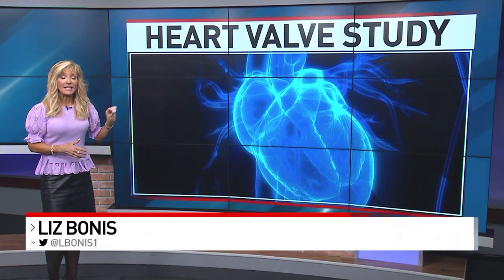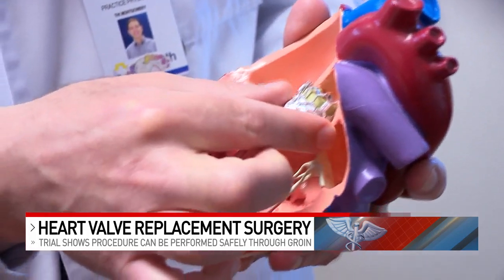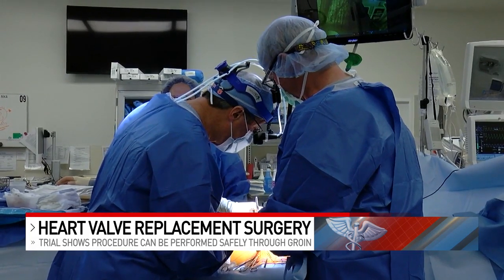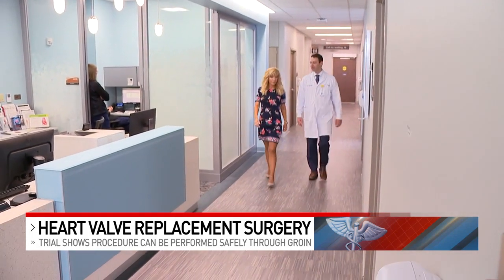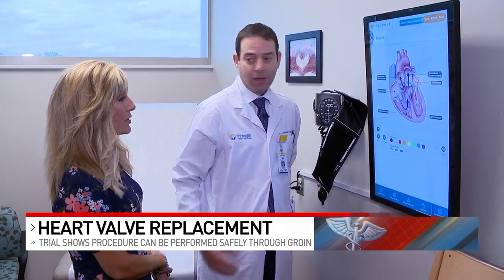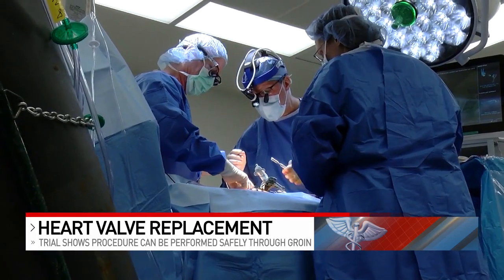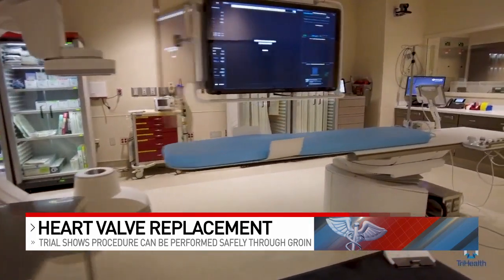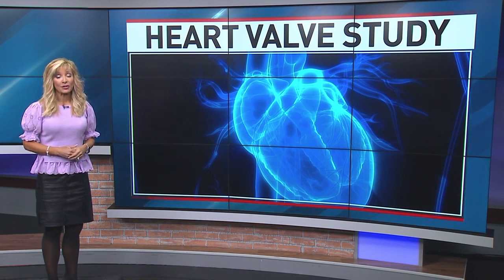Study: Less invasive heart valve replacement procedure proves effective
A new trial showed a procedure that thousands need each year to keep their hearts healthy may be performed in a safer way